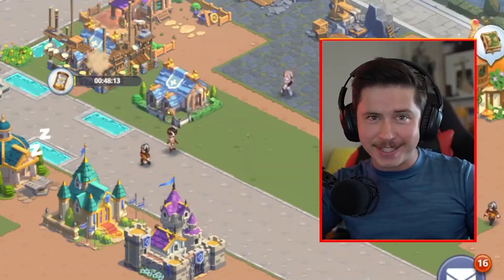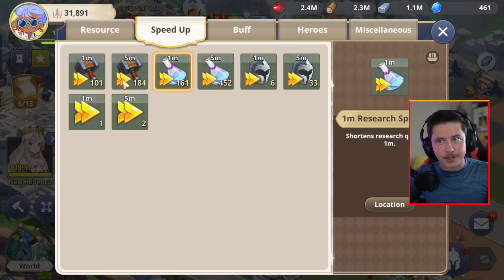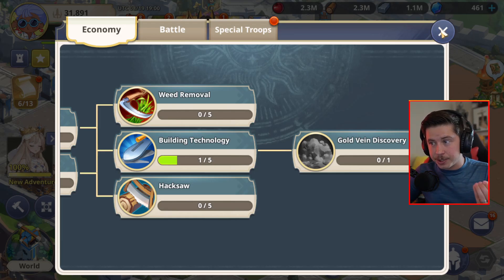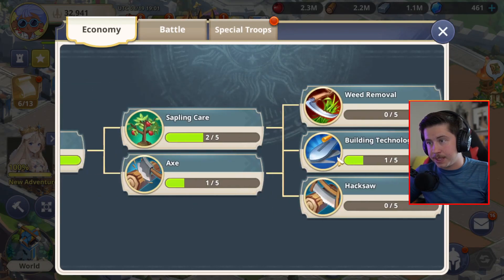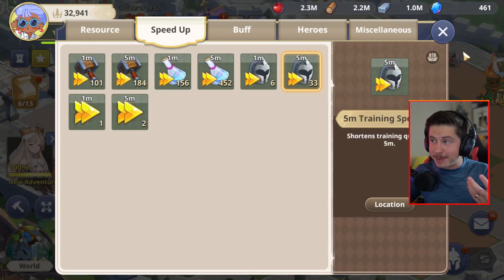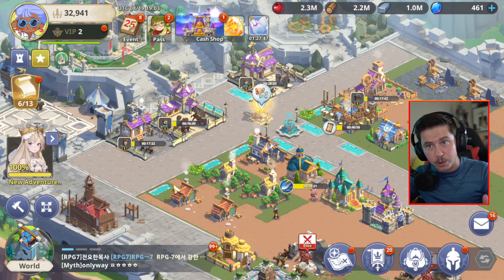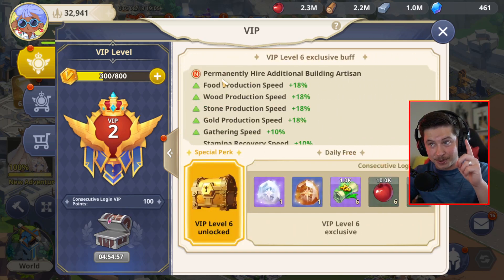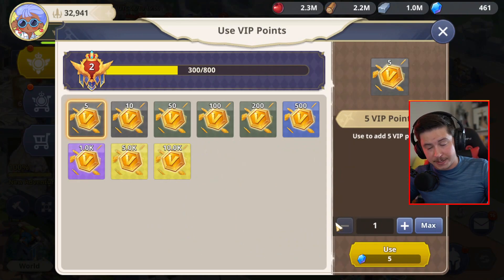BEST Way to Use GEMS & Speed Ups in Grand Cross: Age of Titans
The game is now globally launched! Download the game now and start playing. Platform & Region: mobile (AOS/IOS) and PC / global